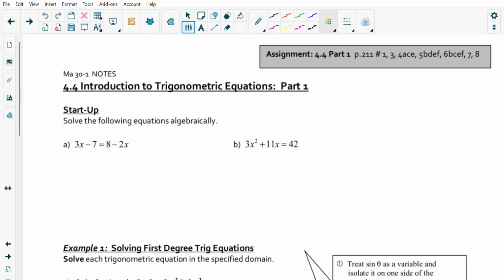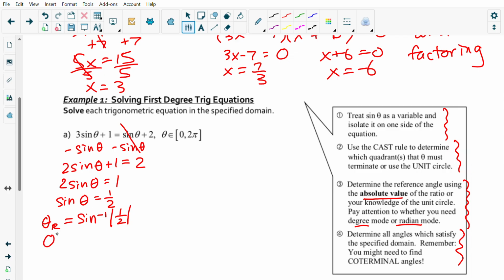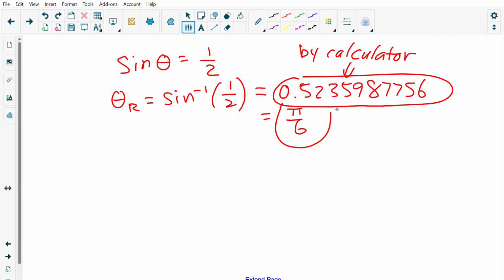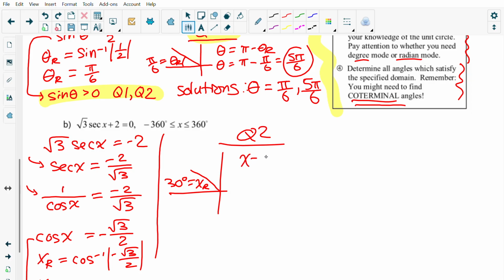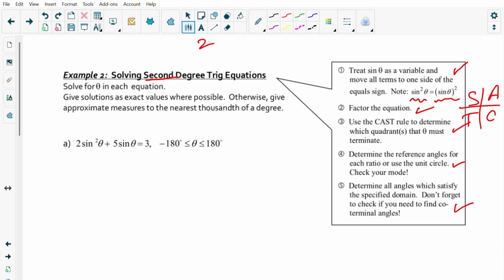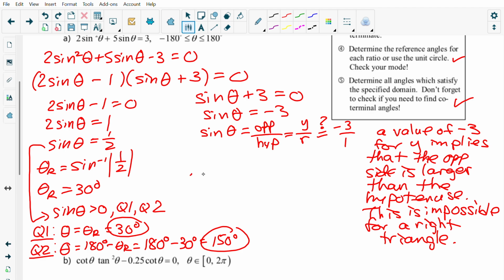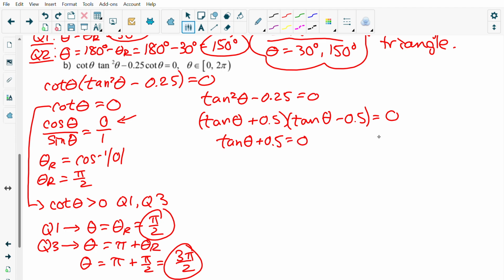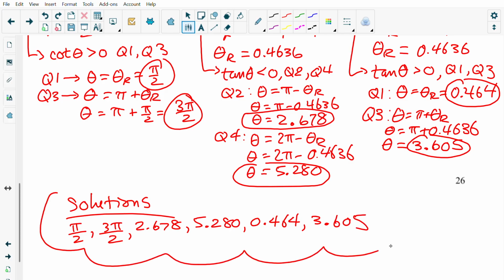6.0a Introduction to Trigonometric Equations Part 1 [4.4P1]